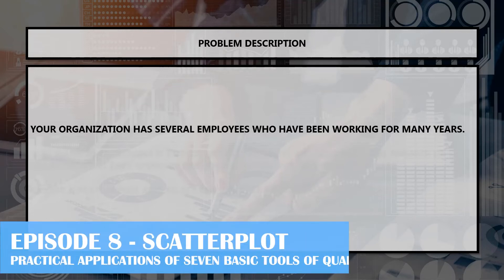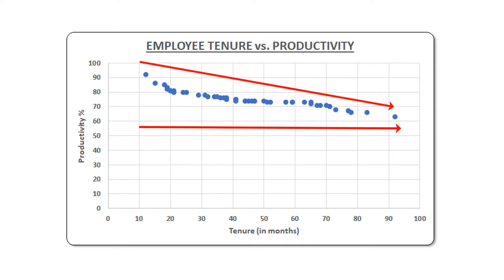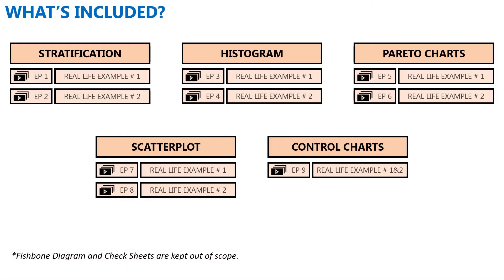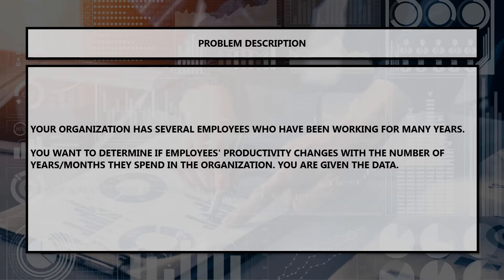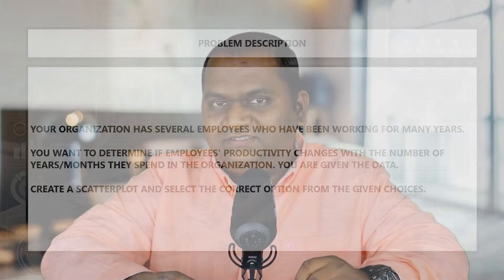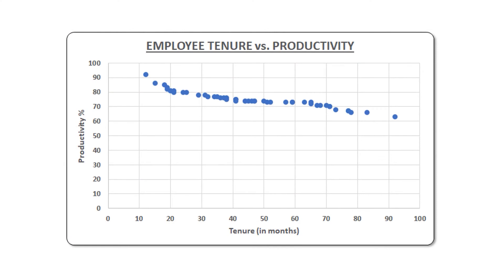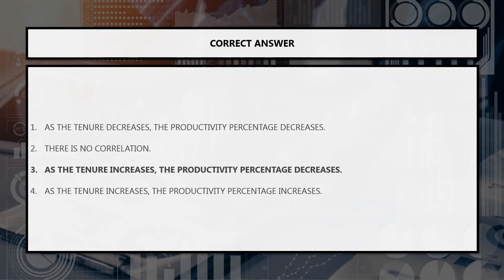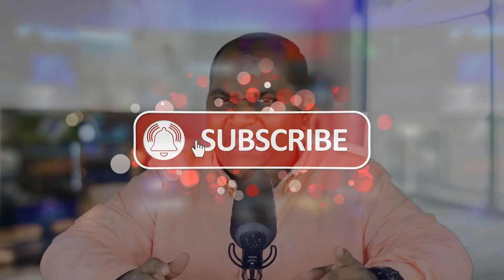Ep 8 White Belt | You Don’t Need Complex Tools to Analyze Employee Productivity | Use a Scatterplot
WHITE BELT | SEVEN BASIC TOOLS OF QUALITY | SCATTERPLOT |

EPISODE 8: DO YOU NEED COMPLEX STATISTICAL TOOLS TO ANALYZE PRODUCTIVITY? MYTH BUSTED | USE A SCATTERPLOT

Here's episode 8 of the PRACTICAL APPLICATIONS OF THE SEVEN BASIC TOOLS OF QUALITY. This episode is focused on the fourth of the Seven Basic Tools of Quality: SCATTERPLOT. The Seven Basic Tools of Quality are simple yet powerful tools that help streamline any business process. Understanding these Seven Basic Tools of Quality by every employee in an organization is a must for employee's personal success and the organization's success too.

Here's the link to download the data discussed in this video

0:00 Introduction
1:20 Real-Life Problem Description
1:47 Scatterplot on Excel
2:42 Inference
2:55 Conclusion

The Seven Basic Tools of Quality is one of the most used sets of Quality tools across all organizations. You will find several YouTube videos explaining each of the Seven Basic Tools of Quality tool and showing you how to perform these Quality tools in Excel. But your success is NOT JUST dependent upon KNOWING how to CREATE these Basic Tools of Quality in Excel. Your success is REALLY dependent upon how effectively you use this knowledge of the Seven Basic Quality Tools in real-world situations.

My name is Rahul Iyer, and in this YouTube video series, I will showcase the use of these Quality tools in real-world practical scenarios. We will discuss at least two examples of Stratification, Histogram, Pareto Charts, Scatterplot, and Control Charts each in the entire series. Fishbone Diagram and Check Sheets are non-numerical tools. Hence, they are not included in our discussion. In today's episode, you will go through the real-life example of the second Seven Basic Tool of Quality: the SCATTERPLOT.

What is a Scatterplot?

A Scatter Diagram helps understand the impact of one or multiple independent variables on a dependent variable. It helps define the relationship of the variables in discussion. A scatter diagram is also called the Scatterplot.

Looking to solve several real-life practical examples of the Seven Basic Tools of Quality? Access the SEVEN BASIC TOOLS OF QUALITY PRACTICE TEST